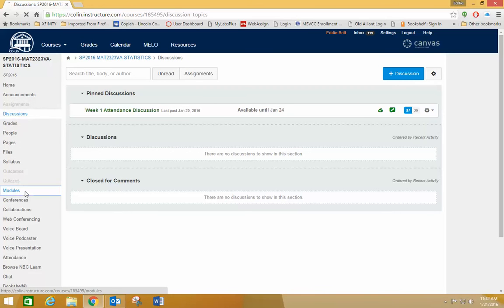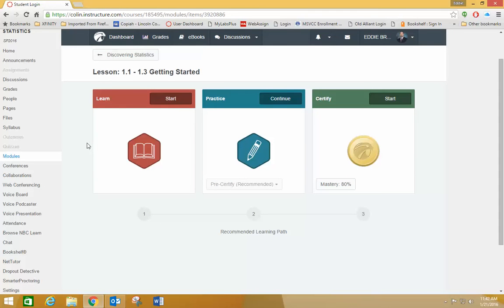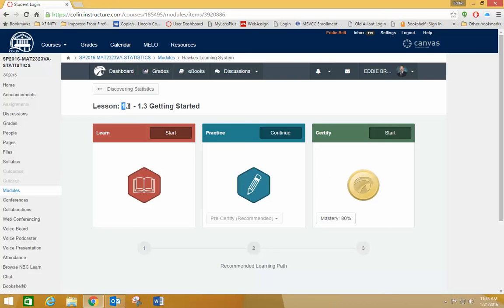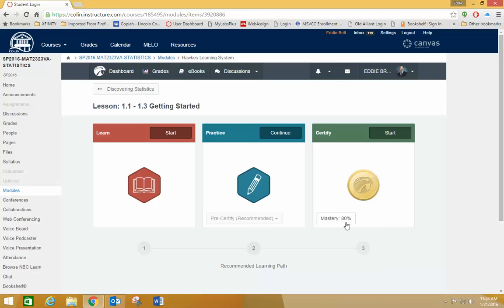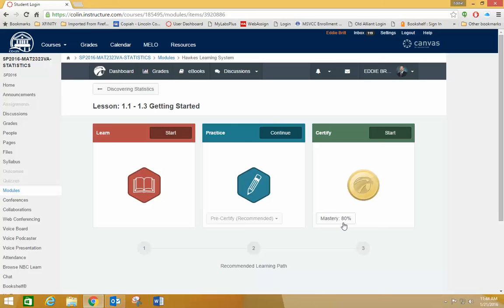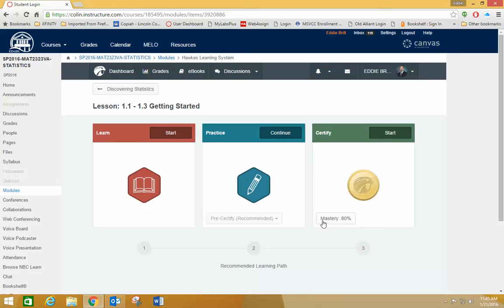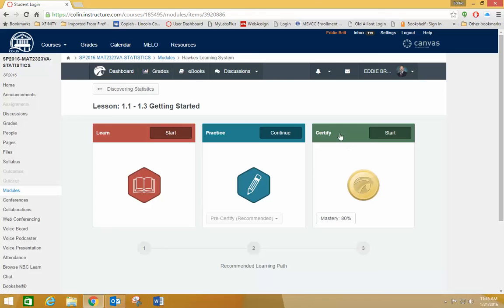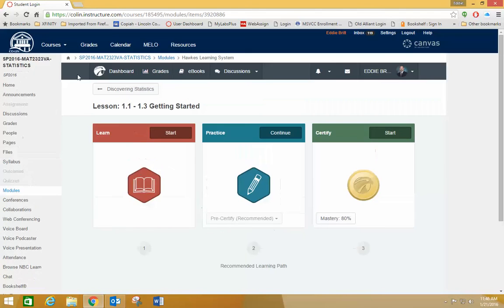Welcome to Statistics